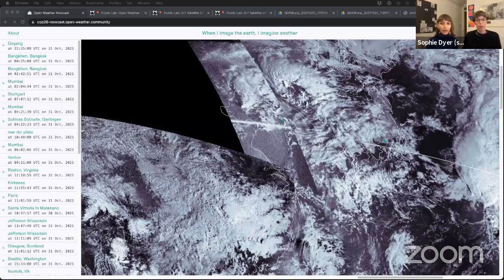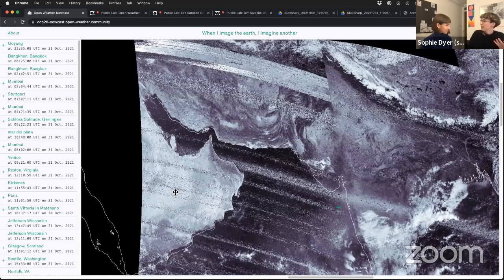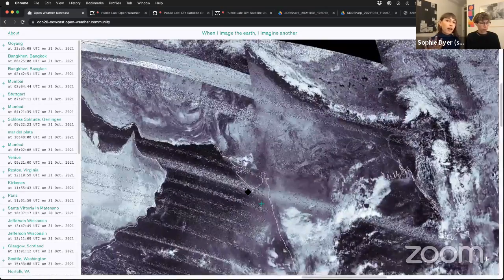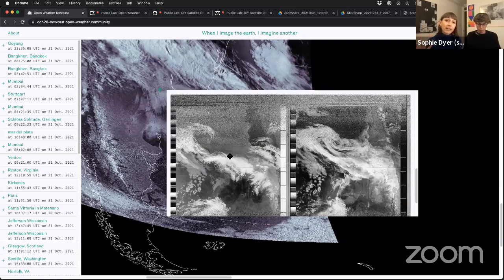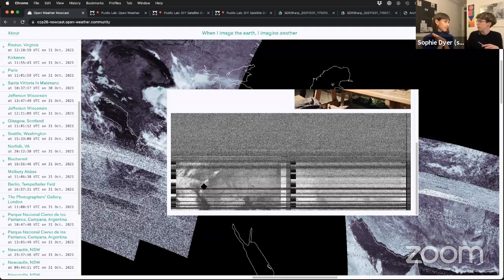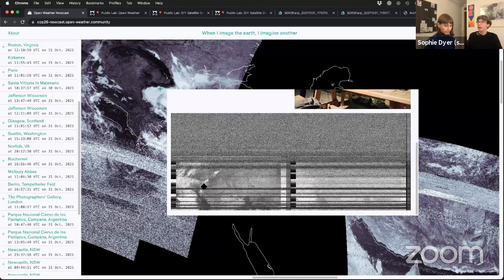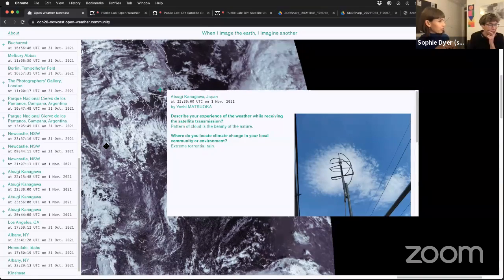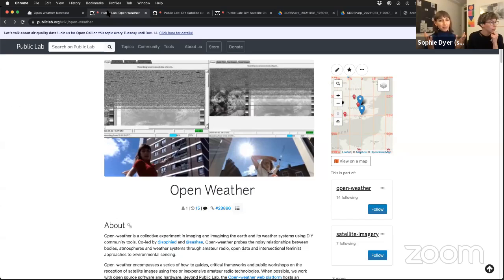Screen Walk with open-weather